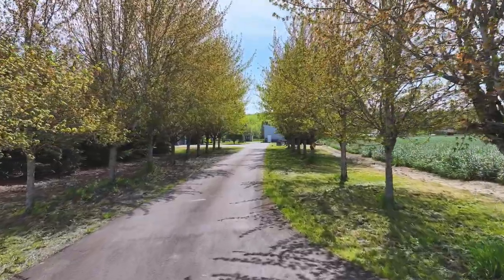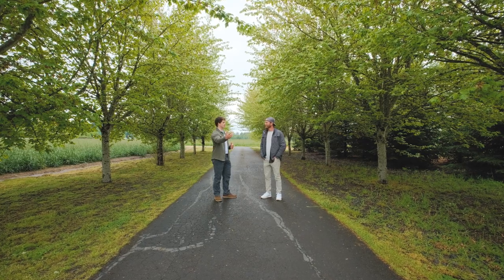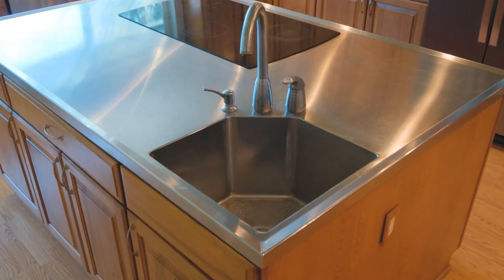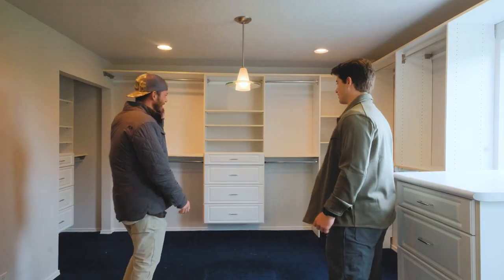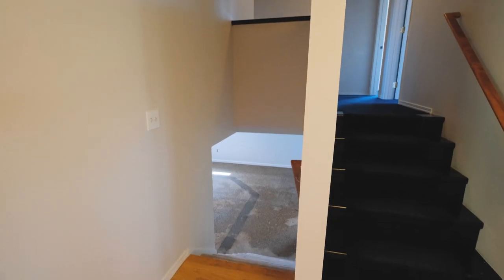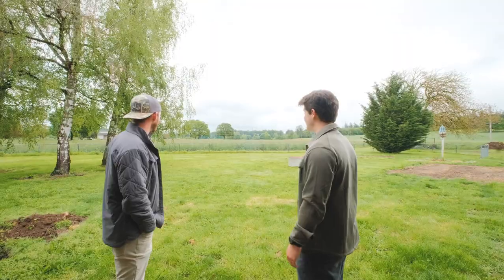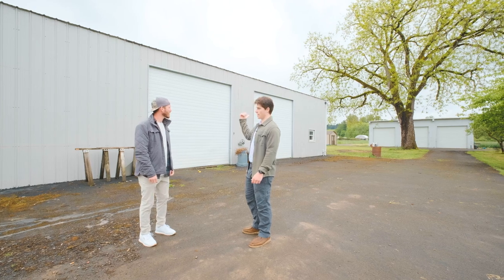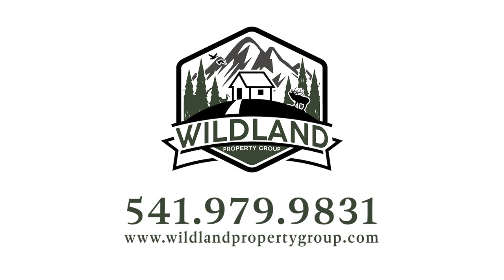38951 Scravel Hill Rd NE Albany OR AGT